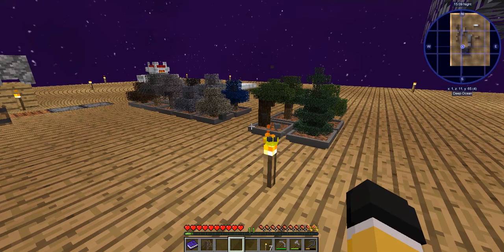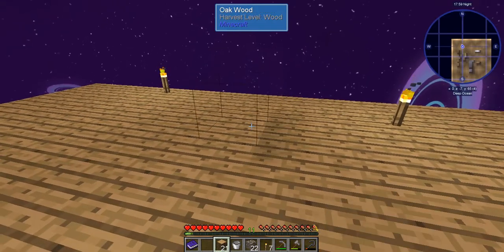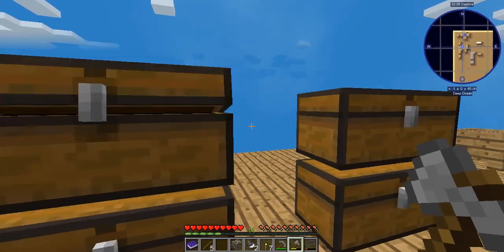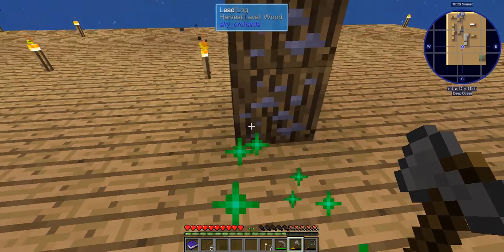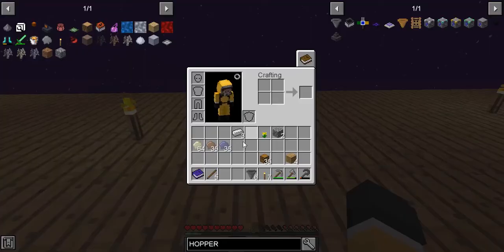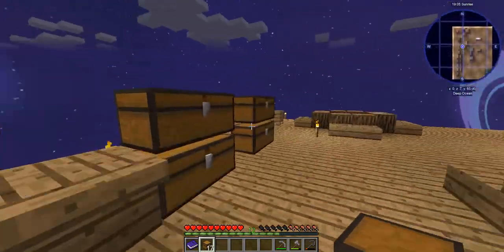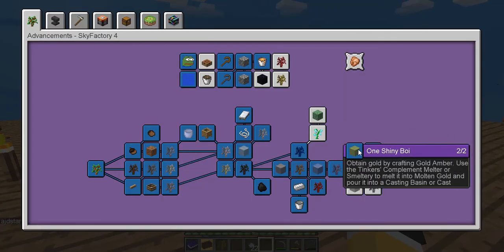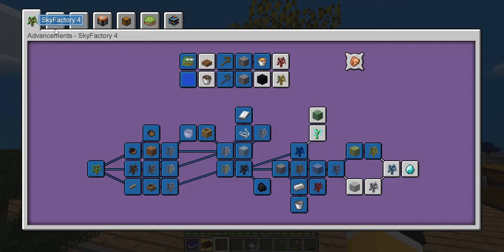Sky Factory 4 - Part 5 - WE GOT GOLD!!